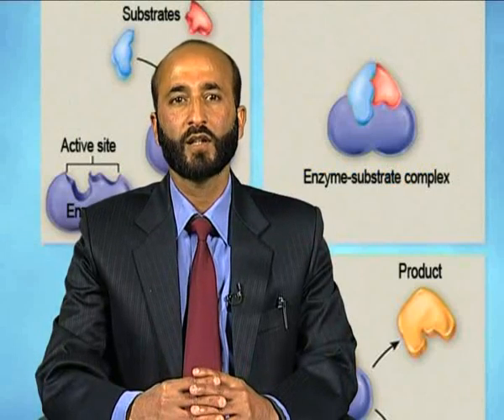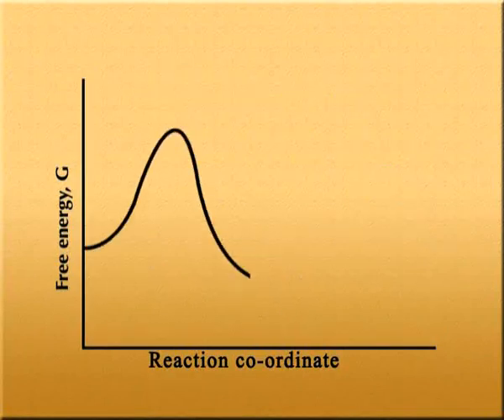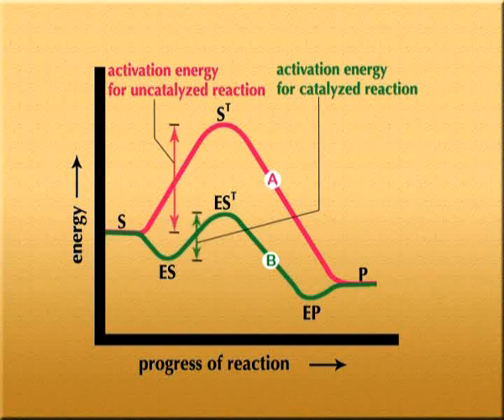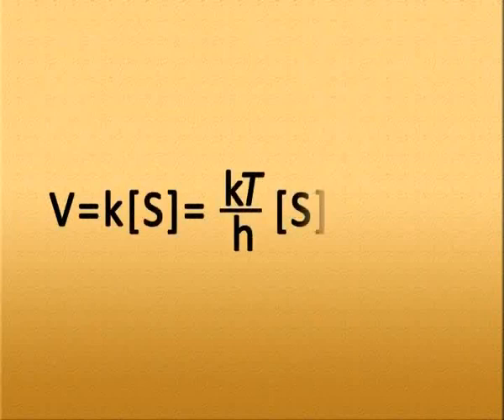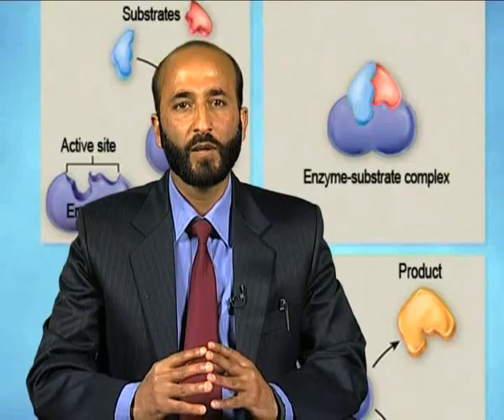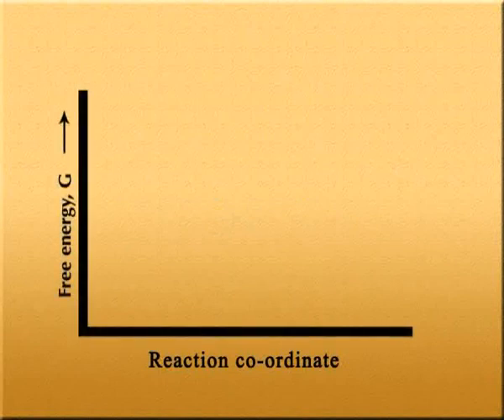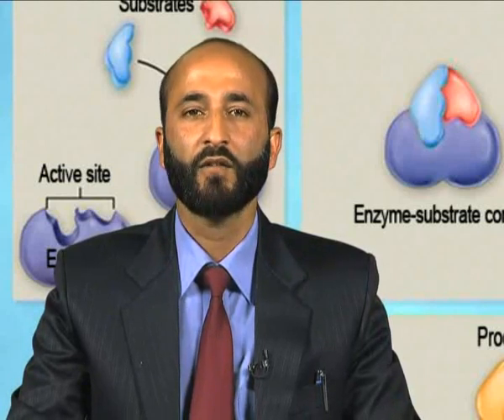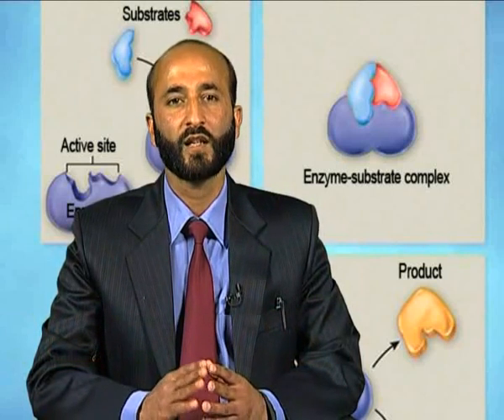Mechanism of Enzyme Action